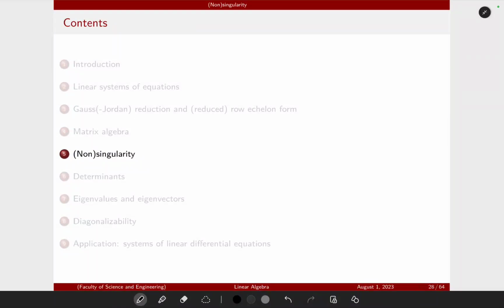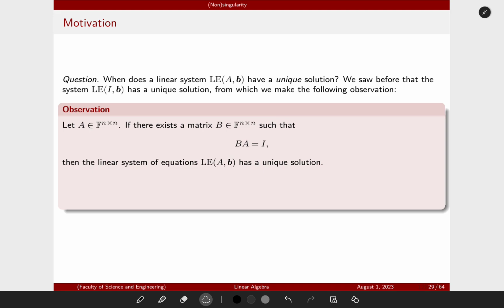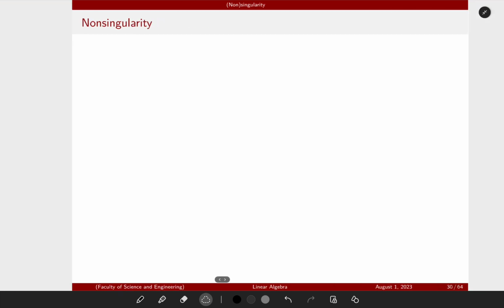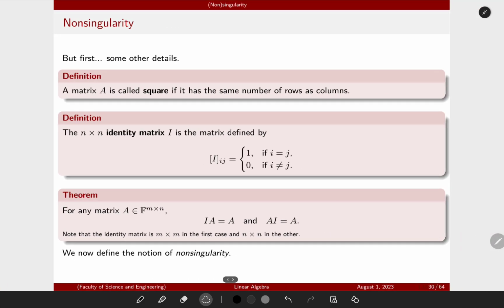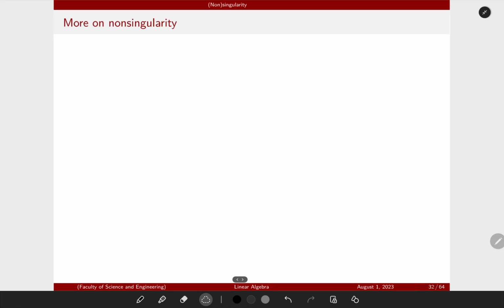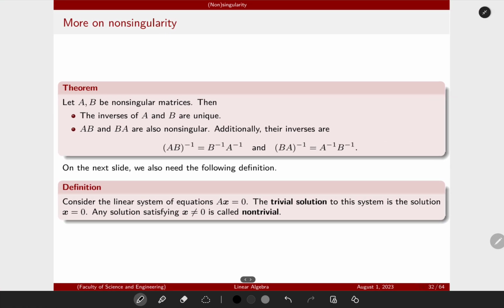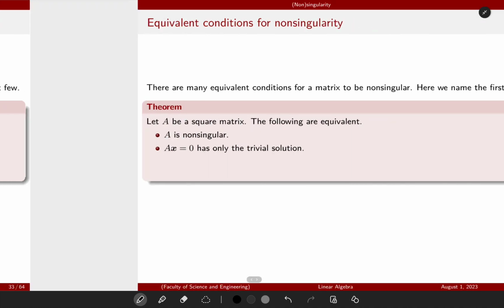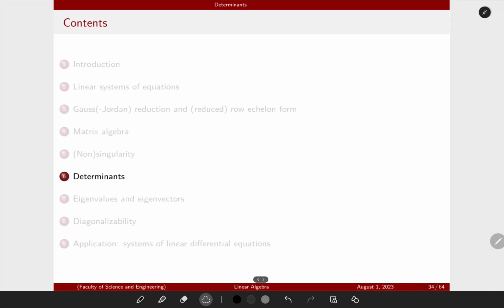Linear Algebra part 4 - (Non)singularity